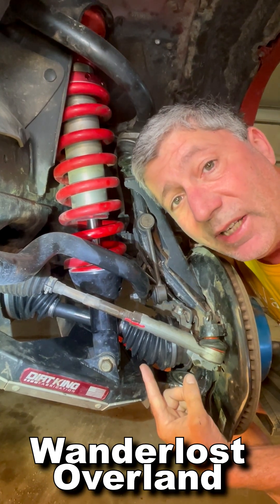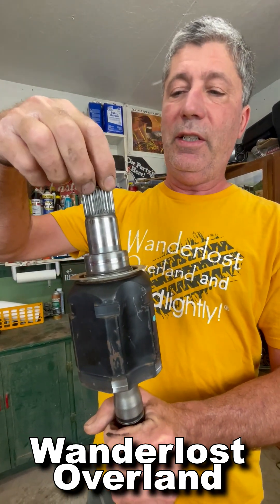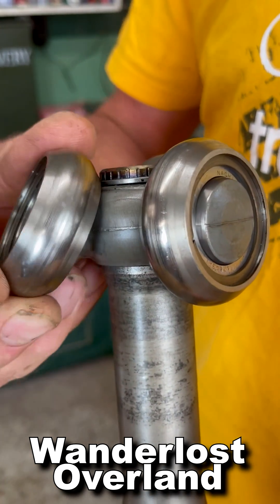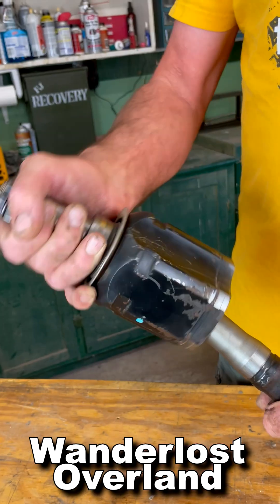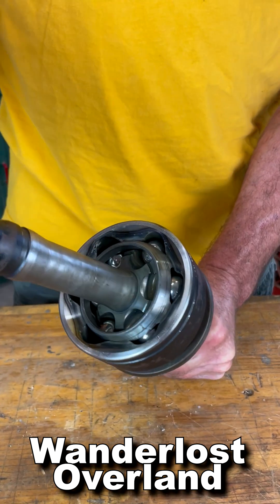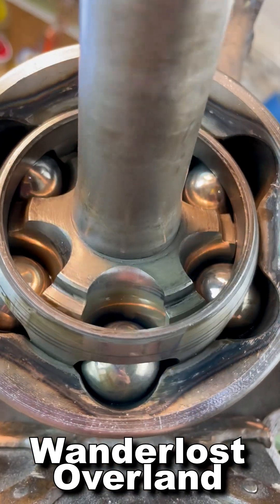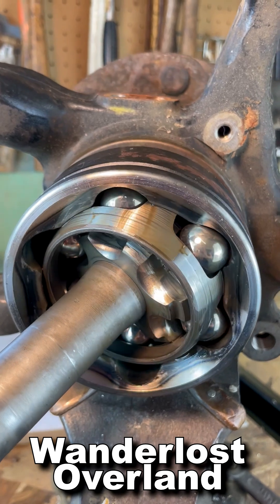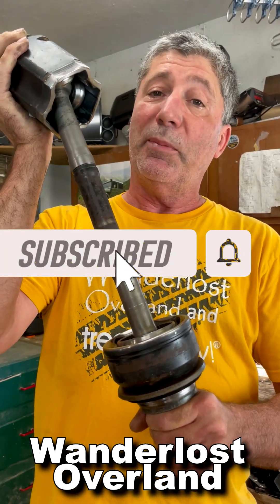How Does a Toyota CV Axle Work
I take one apart and find out! This is what I found.